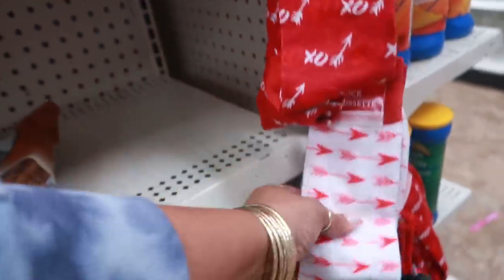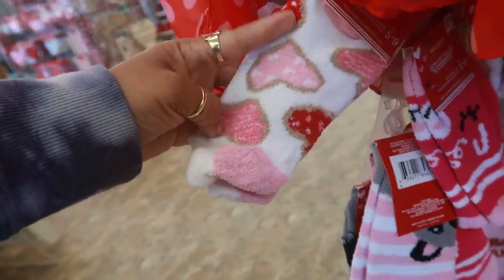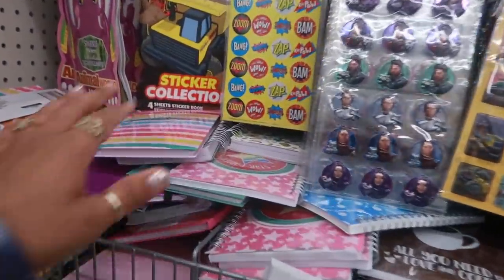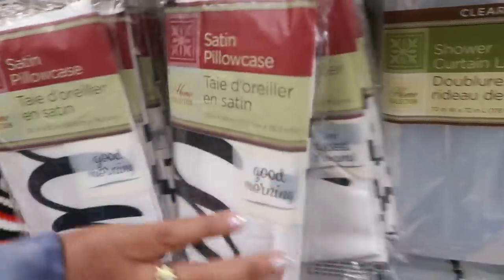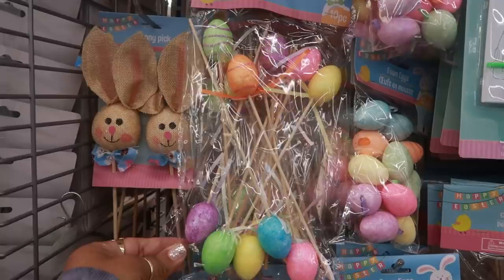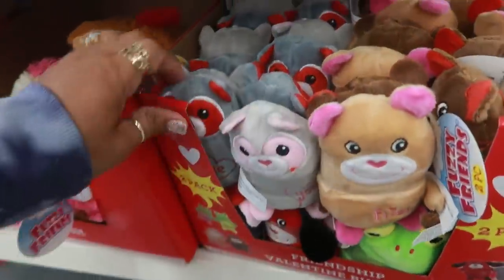DOLLAR TREE * NEW FINDS/ COME WITH ME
BUSINESS ADDRESS

PRETTYNFLAWED
P.O.BOX 136